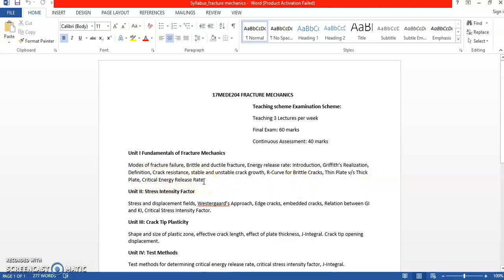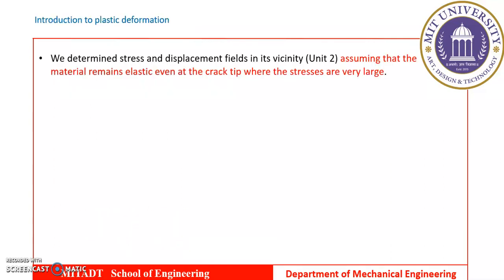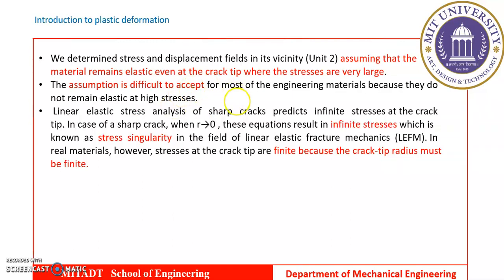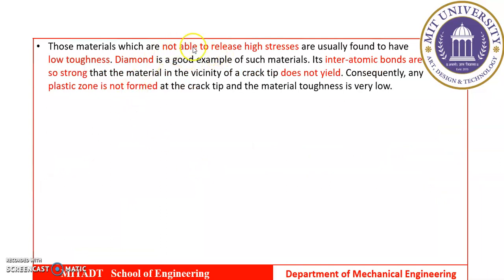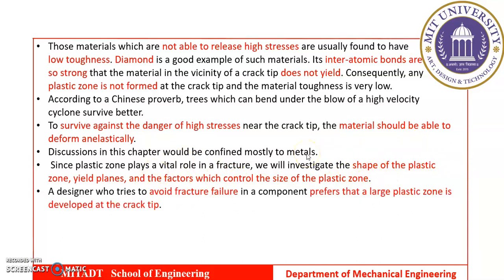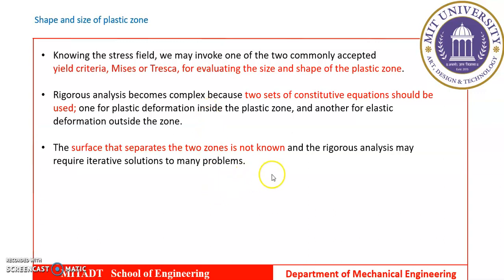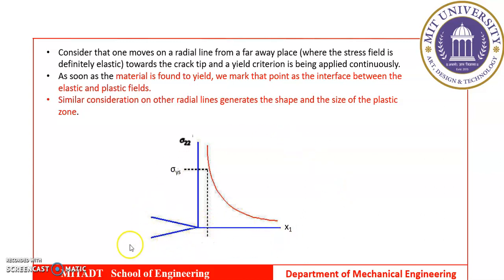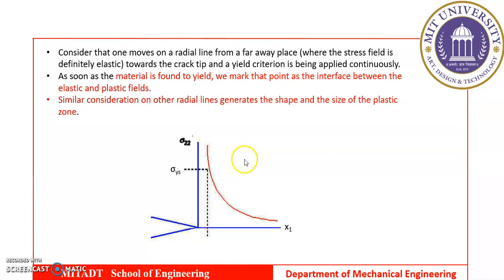Fracture Mechanics- Plastic deformation, shape and size of zone (3.1)